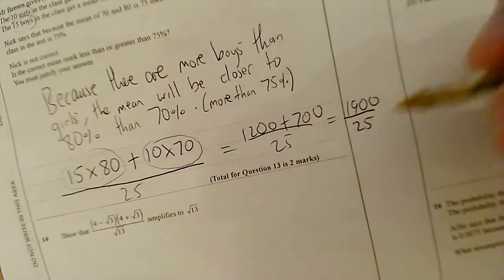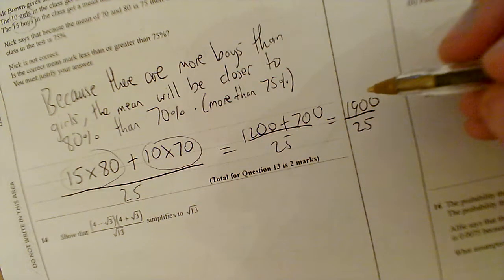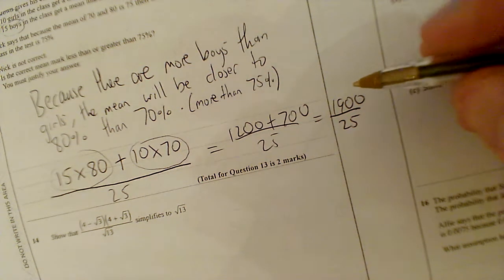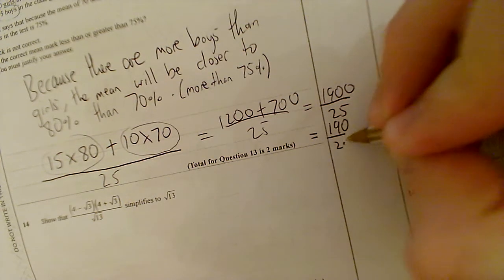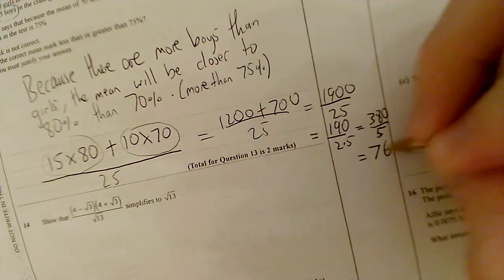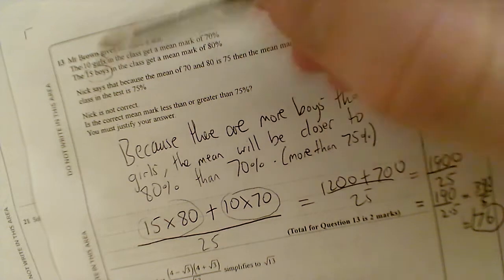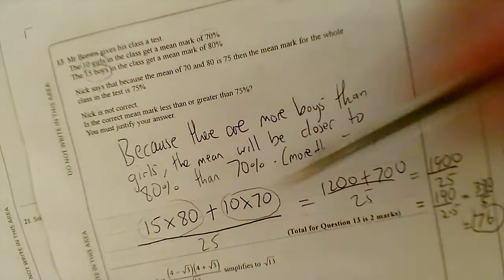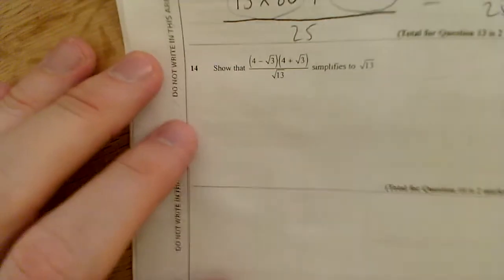Purple Past Paper Q13 and Q14